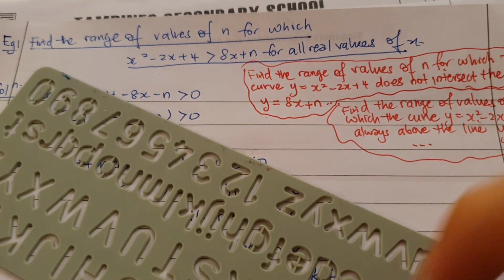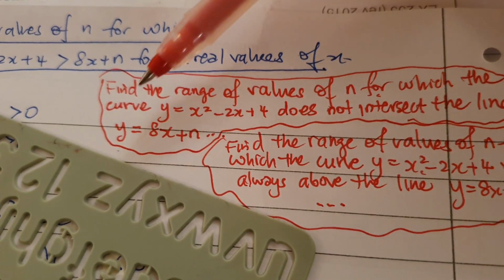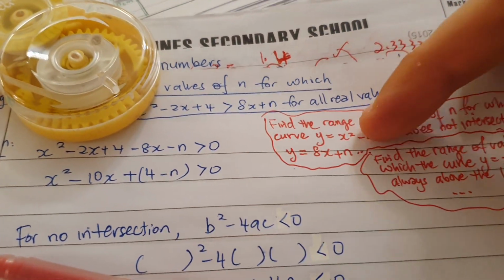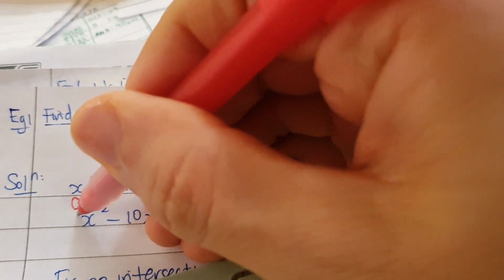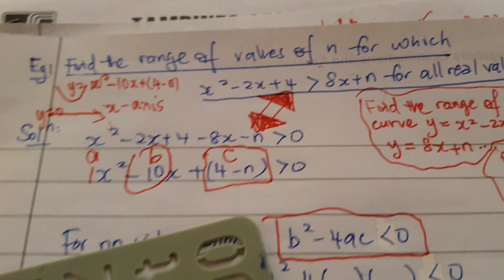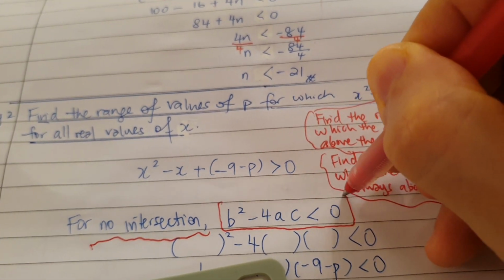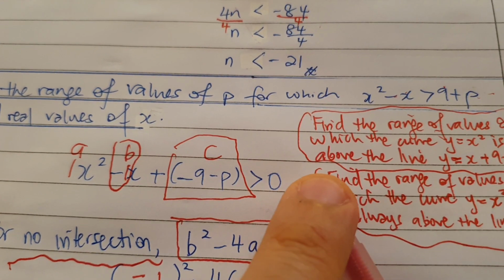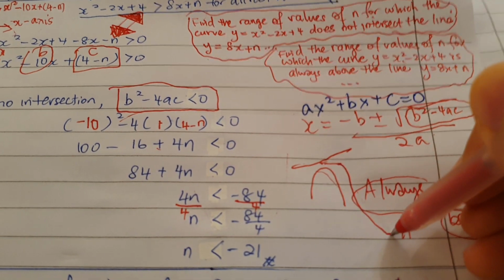V1 Always Above/Always Below/Always Positive/Always Negative